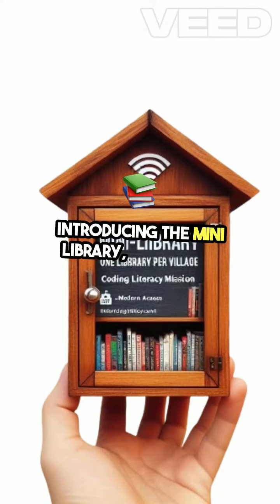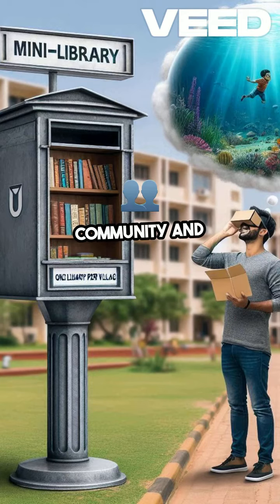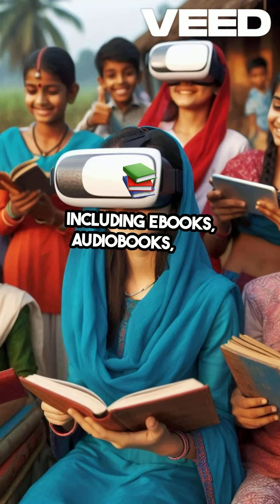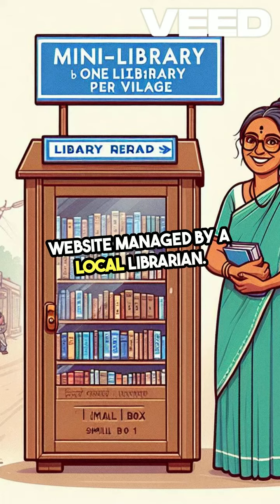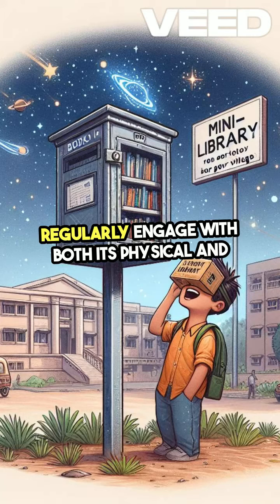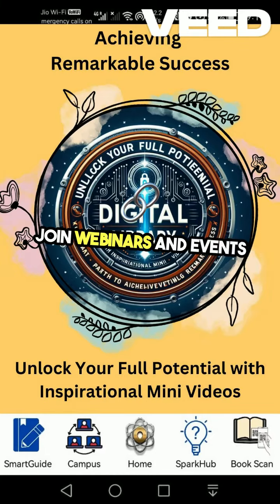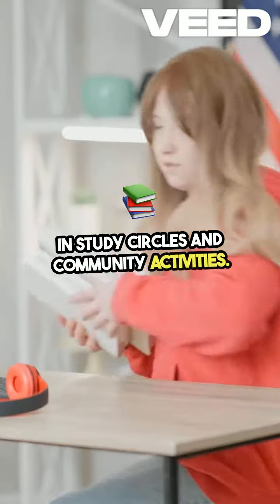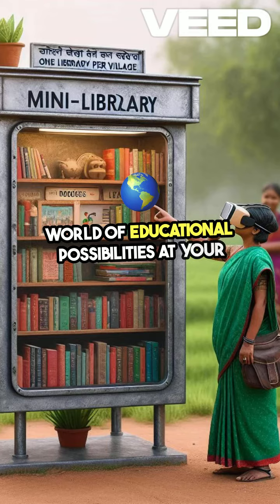"Explore Knowledge Anywhere with Mini-Library! 📚🎧🌍"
Welcome to the Mini-Library App! 🎉 Discover a world of knowledge at your fingertips with our comprehensive digital library. From eBooks and audiobooks to tech courses and VR/AR learning, we've got something for everyone. 🌟

📘 Access Unlimited eBooks: Explore a vast collection of eBooks across various genres, from timeless classics to contemporary literature.

🎧 Audiobooks for Every Mood: Enjoy our extensive selection of audiobooks, perfect for on-the-go learning or unwinding after a long day.

💻 Cutting-Edge Technology Training: Learn coding effortlessly with our No Code Technology initiative and stay ahead with tech-savvy courses.

🤝 Connect with Peers: Foster collaboration and expand your network with our Cross-Campus Networking feature.

🚀 Empowering Entrepreneurs: Get inspired by the success stories of student entrepreneurs who started their ventures on campus.

📚🎧 Readio Feature: Experience the ultimate multitasking tool by simultaneously reading books and listening to audiobooks.

🌍 Promoting Literacy Everywhere: Join us in the "One Library Per Village" initiative to democratize access to education and empower communities across India.

🏡 Help Set Up Mini-Libraries: Contribute to establishing Mini-Libraries in villages that act as book-swapping centers, fostering a love for reading.

📍 Location-Based Learning Centers: Find nearby learning centers and connect with groups sharing similar interests.

🕶️ VR & AR Learning Opportunities: Immerse yourself in interactive, engaging educational experiences with our advanced VR & AR resources.

📚 Download the Mini-Library App now and unlock your potential! 🌟